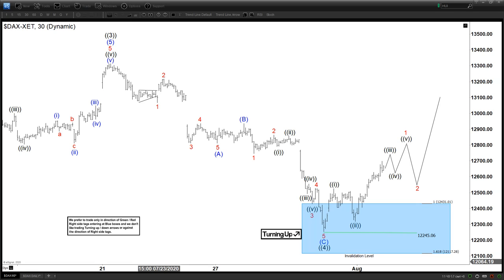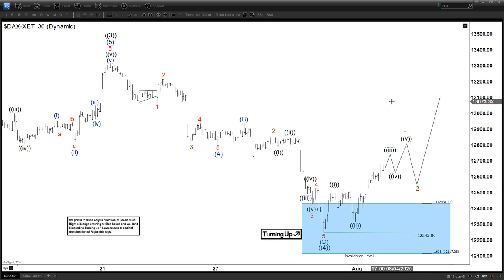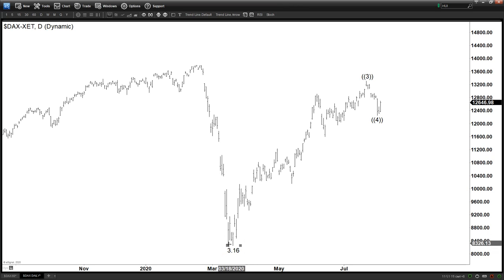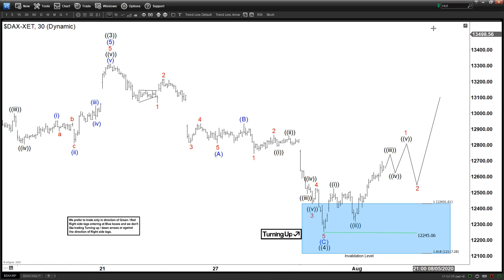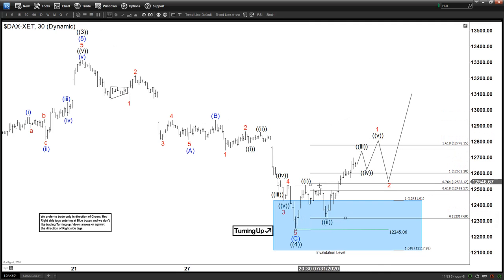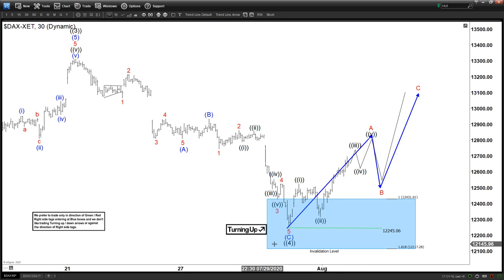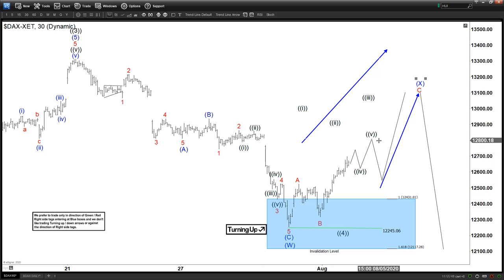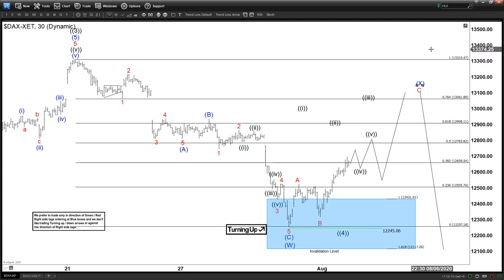DAX Finds Support After Pullback | ELLIOTT WAVE FORECAST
DAX found support after a 3 waves pullback into extreme 100% area.